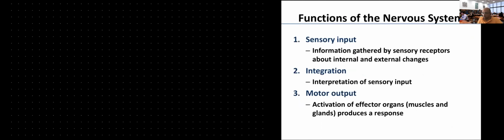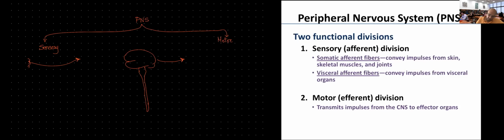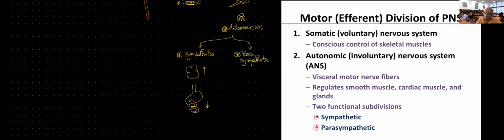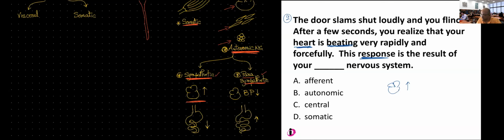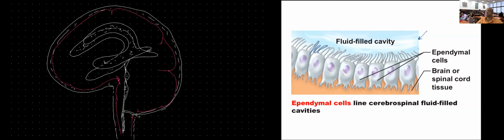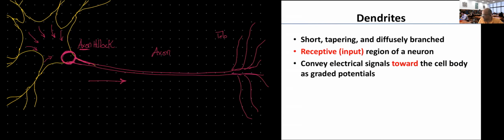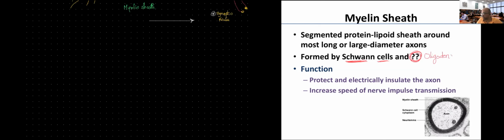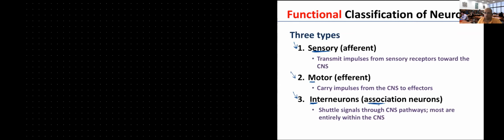Human A&P, Chapter 11: Fundamentals of the Nervous System and Nervous Tissue_ Part 1